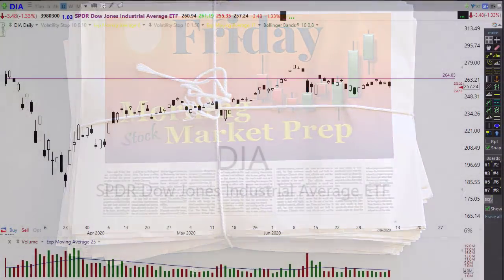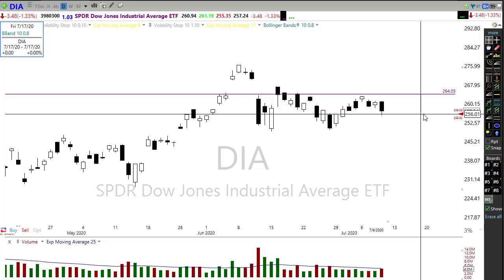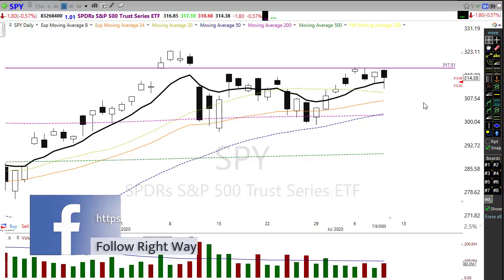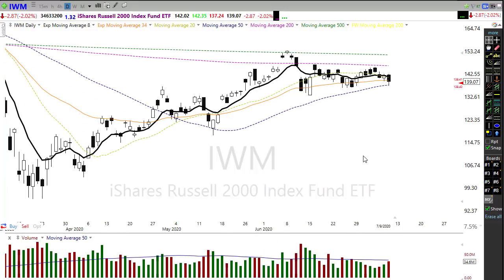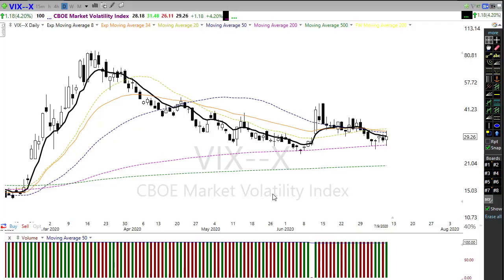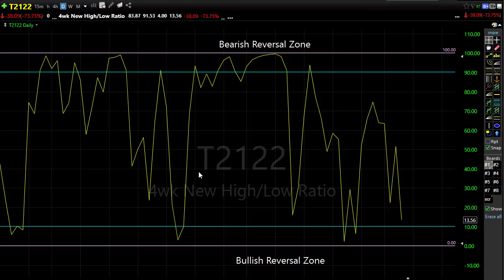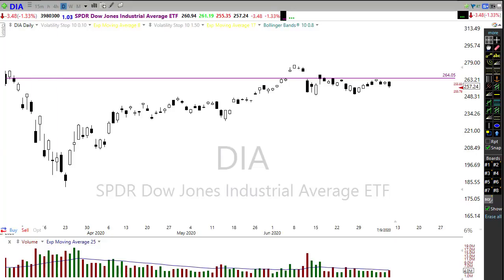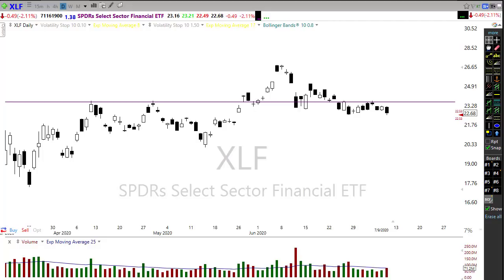Morning Market Prep | Stock & Options Trading | 7-10-20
Morning Market Prep | Stock and Option Trading 7-10-20